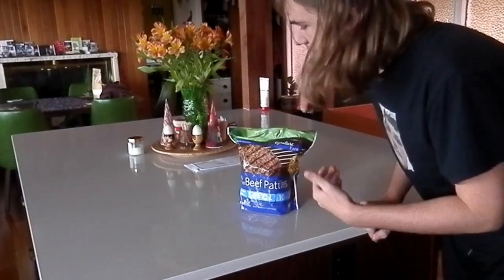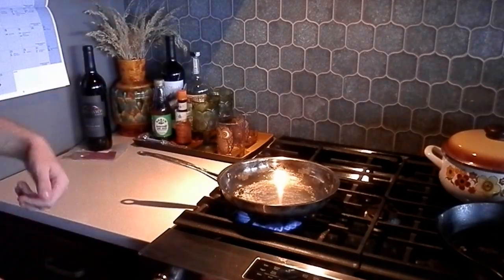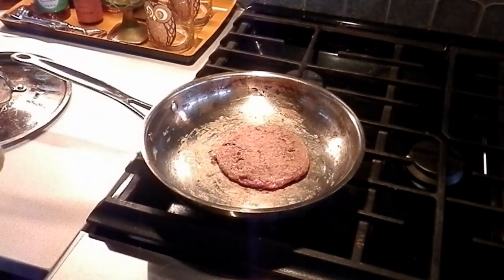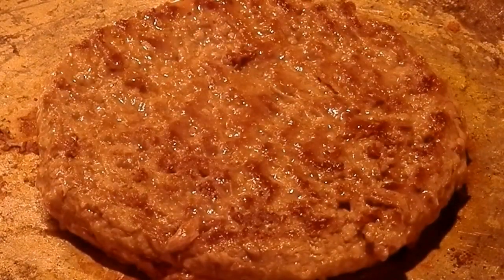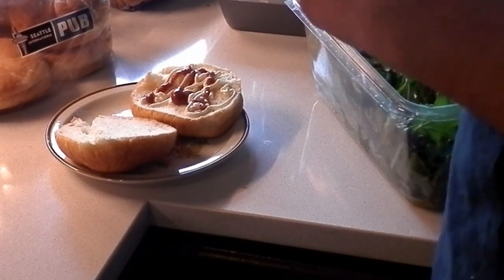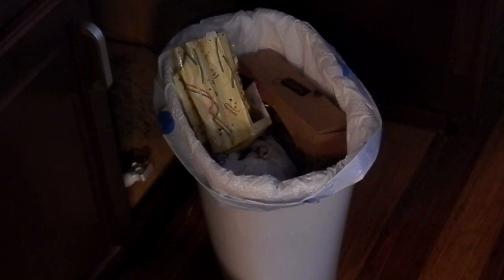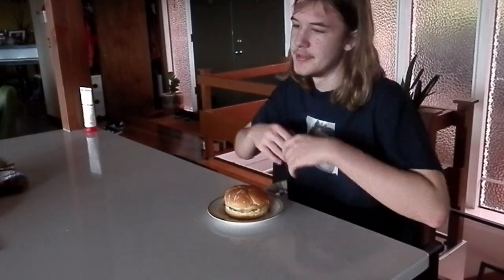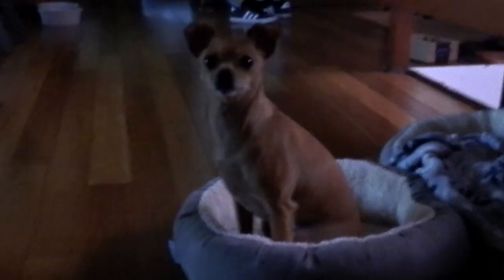COOKING WITH COLLIN: BURGER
greatest burger ever, gordon ramsay approved